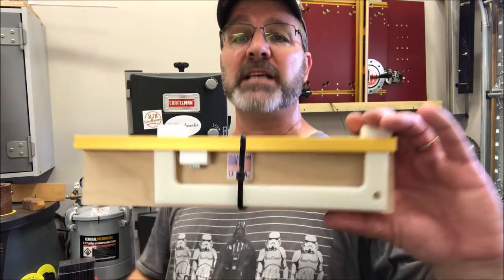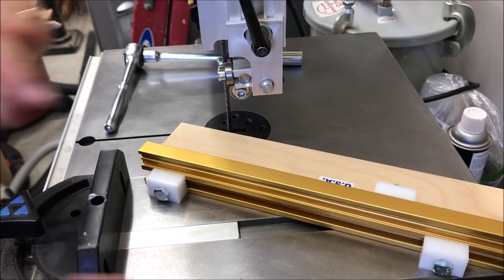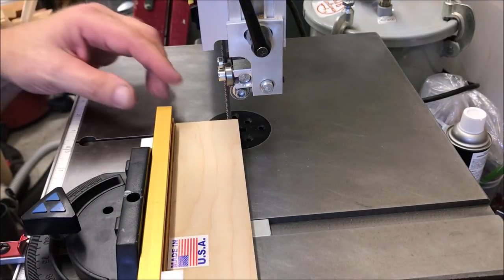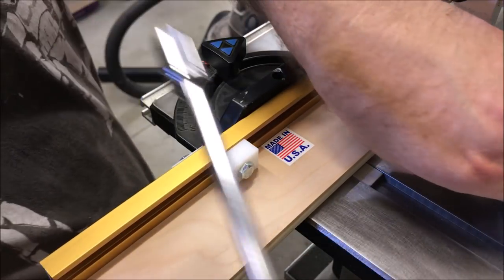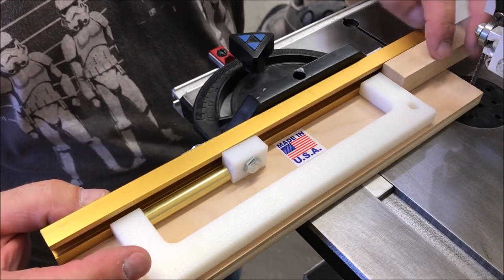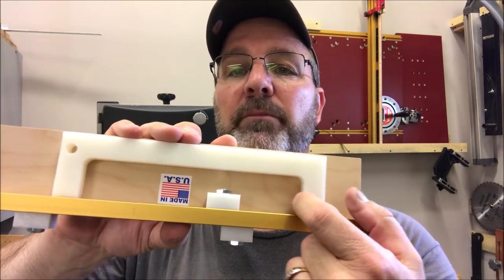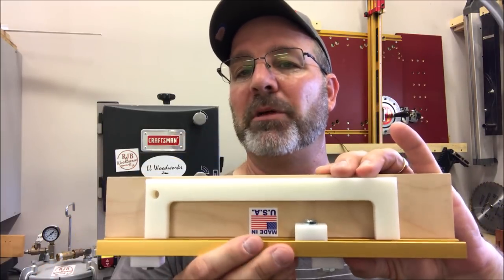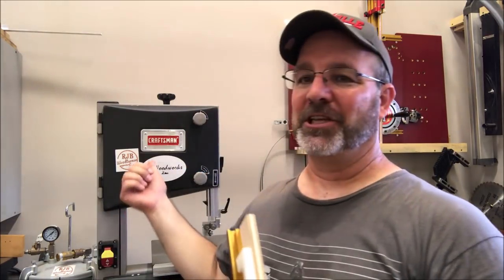Pen Blank Cutting Jig - Cut A Perfect Blank Every Time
The title says it all, This jig is amazing!!!

Regards,
Bob

Tim Geist - Tell him I sent you.